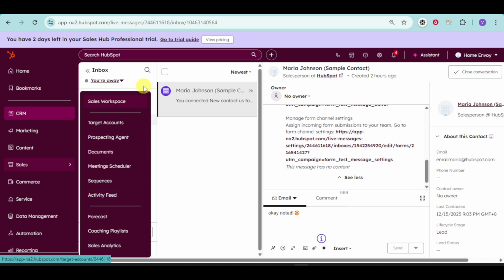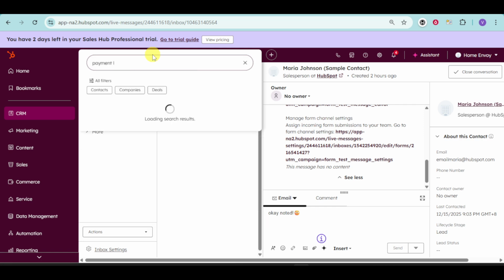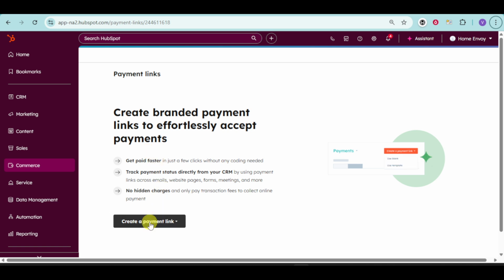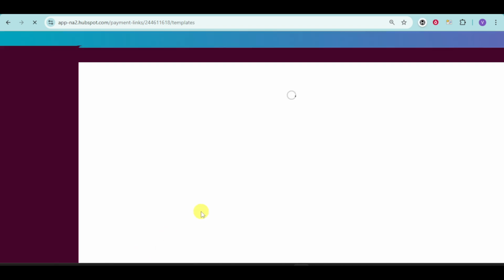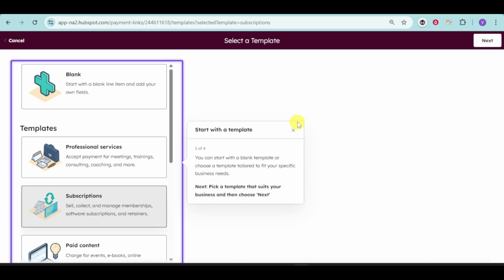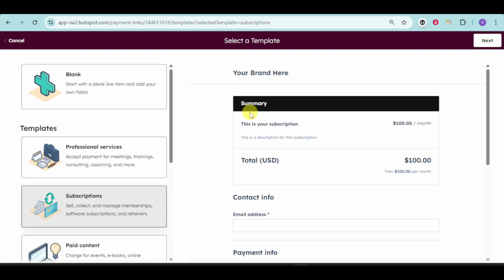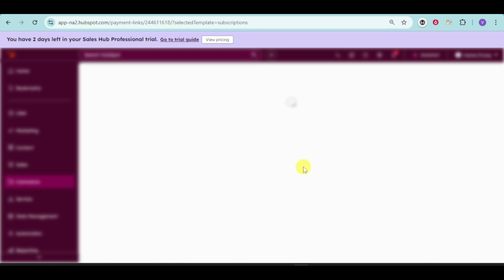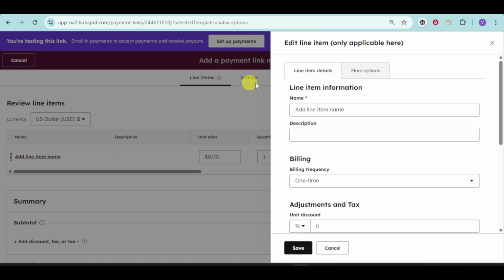How To Create a Payment Link in HubSpot in 2026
Want to make it easier for customers to pay you directly from emails or invoices? In this 2026 tutorial, you’ll learn how to create a payment link in HubSpot so you can collect payments seamlessly and improve your sales workflow.

In this video, you’ll learn how to:
✅ Create a payment link in HubSpot
✅ Customize payment details, amounts, and options
✅ Share links via email or embed on your website
✅ Track payment status and confirmations
✅ Streamline the payment process for your customers

By following this tutorial, you’ll be able to collect payments quickly, reduce friction in the buying process, and manage transactions efficiently using HubSpot.